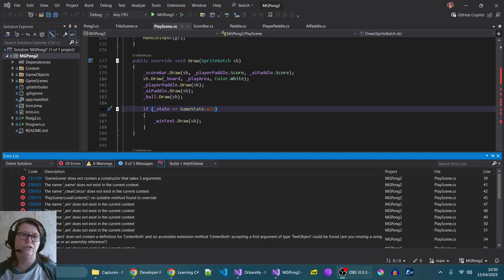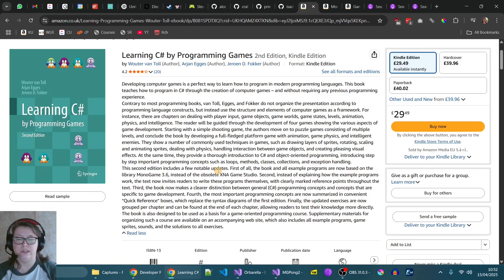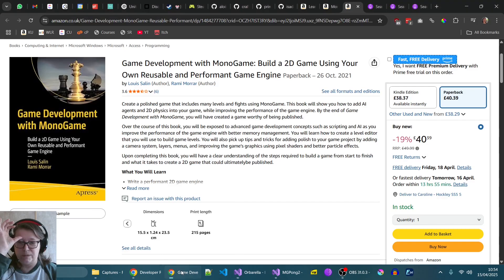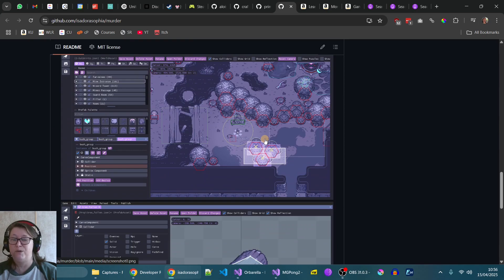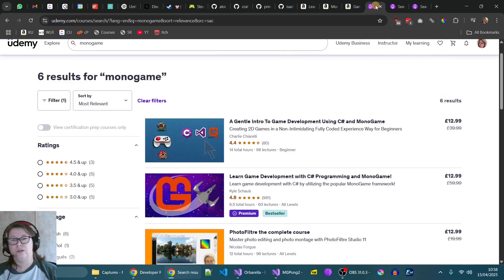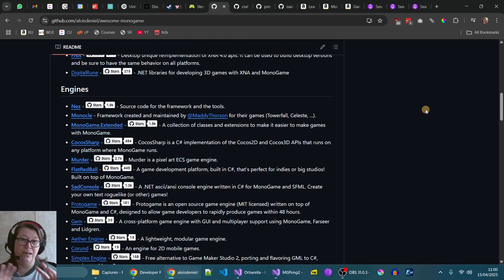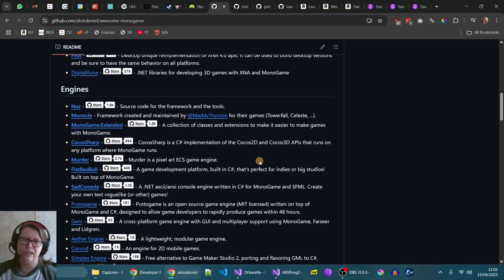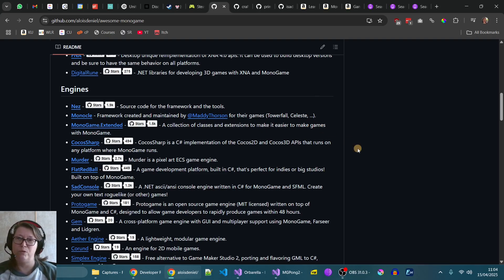Do I Want To Build A Game Engine in MonoGame? Not Really!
I have realised that to create games with MonoGame you really do have to "roll your own engine", or at least, use somebody else's. Do I want to be an engine developer? No, I don't, so what are my options? In this video I explain the crossroads that I feel I am at, and go through the options I'm currently considering to continue moving forwards with my gamedev journey.

Timestamps:

00:00 Monogame: Roll your own engine
00:54 Calimoe - basic engine?
02:00 Lots of code needed for basic functionality
03:30 My games constantly broken
04:40 Option 1 - Established MonoGame engine
07:30 Option 2 - Switch to Visual Engine
08:58 Unity or Godot?
09:45 Familiar with code based frameworks
12:30 At a crossroads!

AI Generated Summary:

#  Understanding the Journey of Game Development
## Initial Reflections on Learning and Development
-  They express reluctance about building their own engine, a common requirement when using Monogame, which they initially dismissed.
## Challenges Faced with Current Projects
-  encountering numerous errors (29 in Pong and 25 in Oberlla) as they develop their Calimoe library, realizing it resembles an engine's foundation.
-  Despite initial intentions to avoid engine development, the learning process reveals that creating games requires extensive coding efforts.
## Insights into UI Development
-  A chapter on UI in the book leads to frustration; creating simple features like volume control demands significant code (20 pages for basic components).
-  The realization dawns that continuing down this path may result in a poorly constructed engine due to limited knowledge from available resources.
## Long-term Implications of Engine Development
-  acknowledges the difficulty of maintaining multiple games built on an evolving engine, leading to constant refactoring challenges.
-  They reflect on the potential future scenario where several games could be broken due to ongoing changes in the engine.
## Reevaluating Goals and Options
-  Acknowledging their lack of interest in becoming an engine programmer prompts consideration of alternative paths within Monogame.
-  The speaker explores established engines and libraries available on GitHub as viable options instead of developing one from scratch.
## Exploring Established Engines
-  Mentioning popular engines like Monogame Extended highlights their reliability due to years of development and community support.
# Game Development Choices: Monogame vs. Visual Engines
## Exploring Game Development Frameworks
-  discusses the variety of physics libraries and tools available for game development, emphasizing the flexibility to create a feature-rich environment tailored to specific game types.
-  Acknowledges the limited support available for these engines, noting reliance on Discord channels, documentation, and GitHub code samples for assistance.
## Challenges with Monogame
-   expresses frustration with a course on Monogame from Udemy, stating it provided little new information compared to existing resources like books.
-  Critiques the course's approach to teaching concepts such as camera systems and animations by merely using pre-built classes without in-depth explanations.
## Comparison with Visual Engines
-  Highlights that transitioning to visual engines like Unity or GDAU offers significantly more educational resources and community support compared to Monogame.
-  Notes the abundance of high-quality courses available for Unity, including extensive content that can facilitate deeper learning.
## Personal Dilemma in Learning Path
-  reflects on their familiarity with code-based frameworks versus the need to adapt to visual-based engines, indicating a steep learning curve ahead.
-  Expresses uncertainty about continuing with Monogame or switching to a visual engine due to time constraints and desire for quicker progress in game development.
## Future Directions in Game Development Journey
-  Contemplates whether to continue building their own engine while reading various books or switch focus entirely towards established engines like GDAU or Unity.
-  Recognizes the potential inefficiency of spending months developing an engine while still being in a state of constant troubleshooting and brokenness.

-  The speaker acknowledges the abundance of content available, hinting at a preference for more accessible platforms over formal resources.
## Current Status and Future Direction
-  The speaker reflects on their current state in the project, noting a need to spend time figuring out how to proceed with their ideas.
-  They describe the video as somewhat rambling, indicating uncertainty about their next steps or direction in the project.